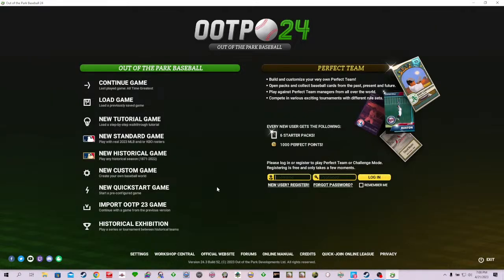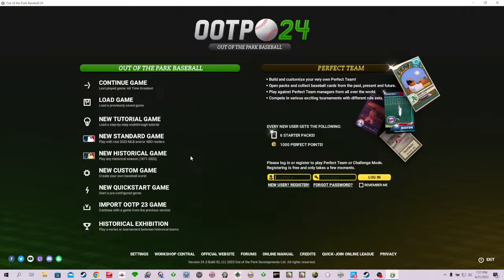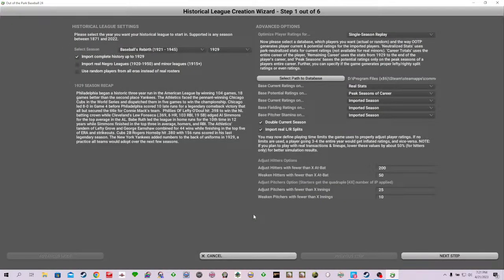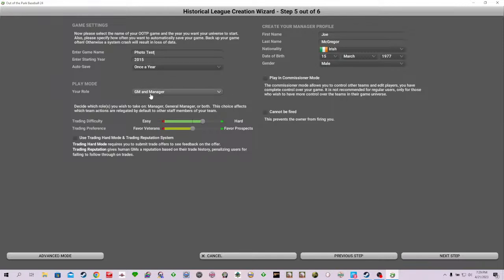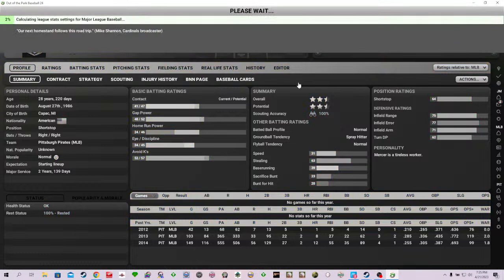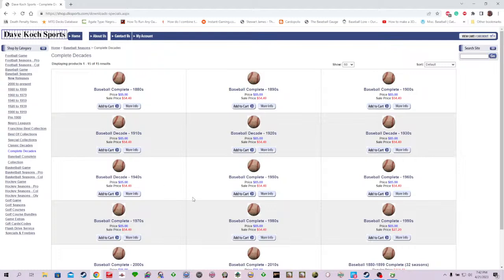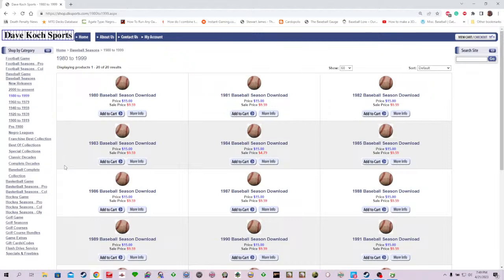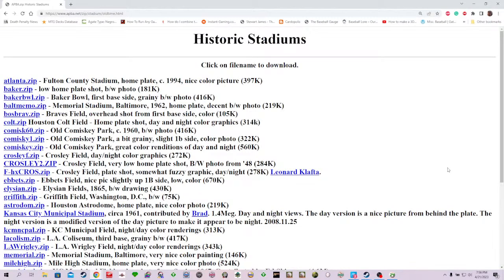Requested Tutorial: Real Player Photos for OOTP